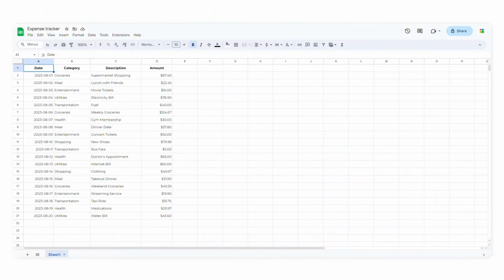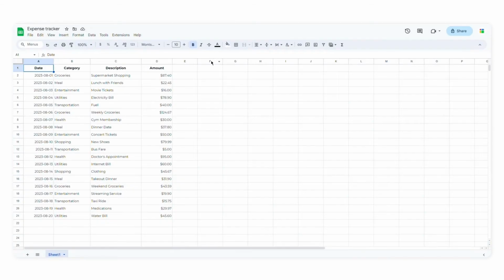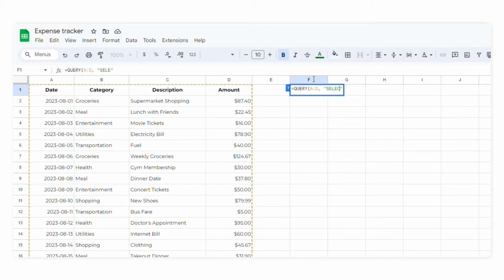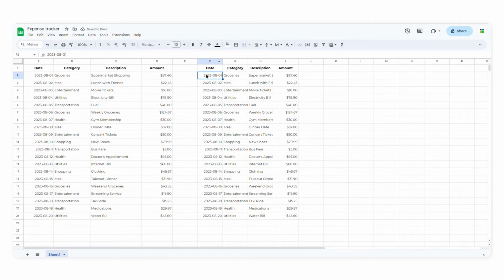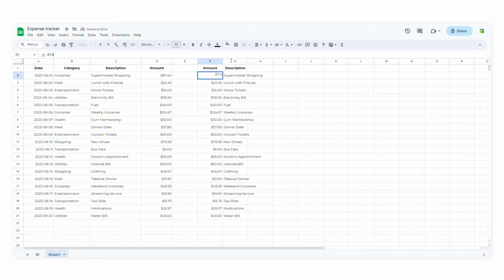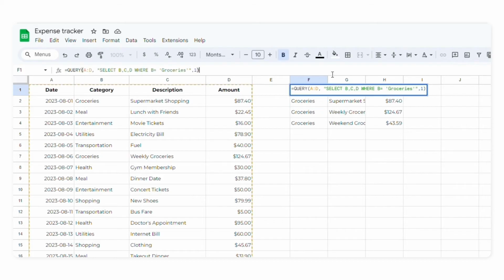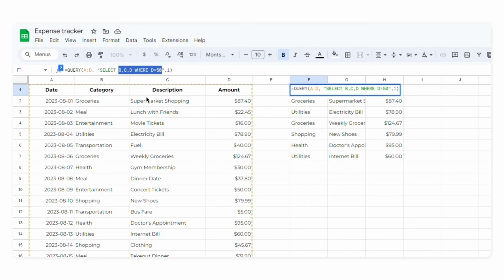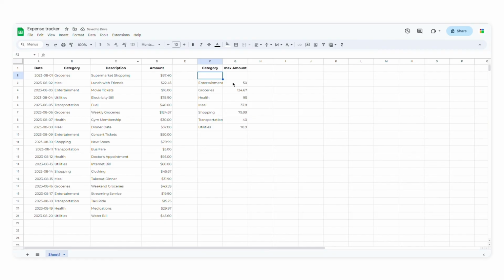How to use the QUERY formula in Google Sheets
The Google Sheets QUERY function is one of the most powerful formulas available, acting like a simplified version of SQL right inside your spreadsheet. In this tutorial, you will learn exactly how to use the QUERY function to select, filter, and organize your data. Ready to automate your data flow?

Video breakdown:
0:00 - 0:25: Introduction
0:26 - 0:50: SYNTAX
0:51 - 1:43: SELECT
1:44 - 2:27: WHERE
2:28 - 3:08: GROUP BY
3:09 - 3:25: Summary & links